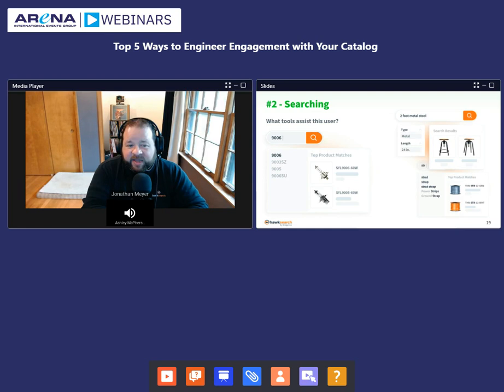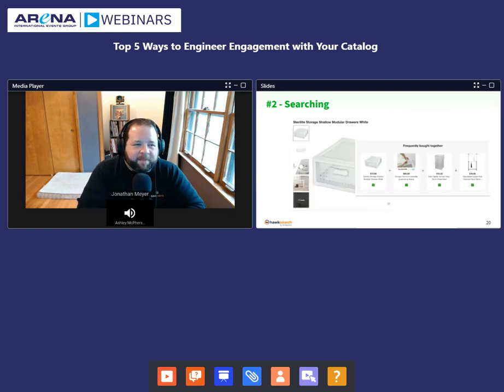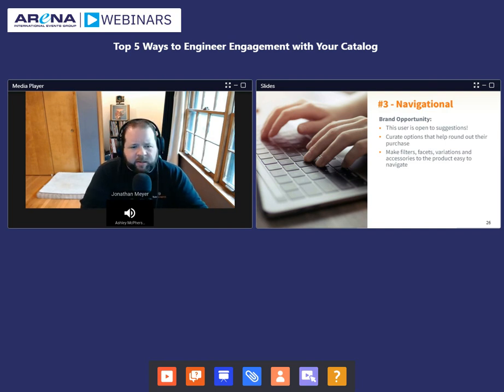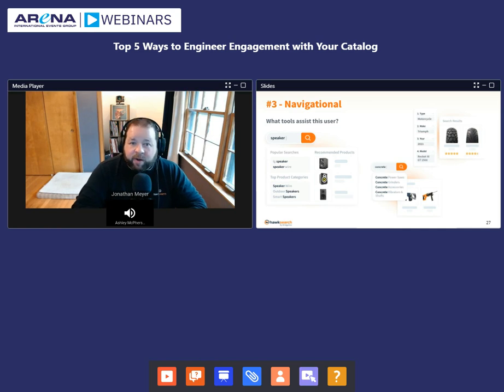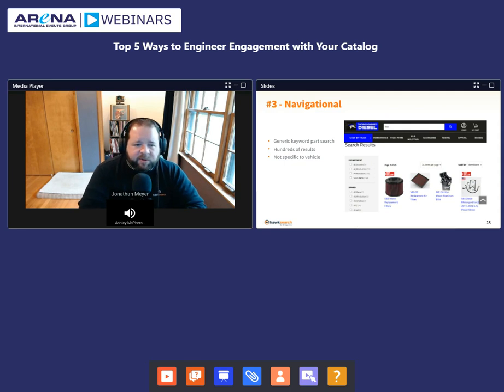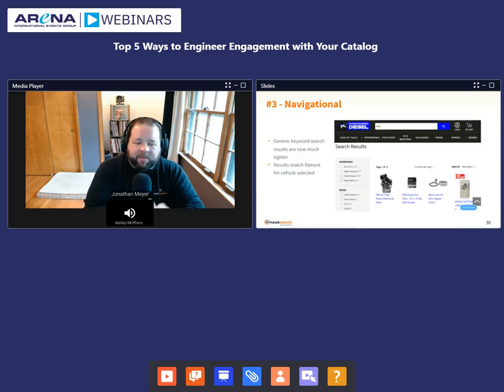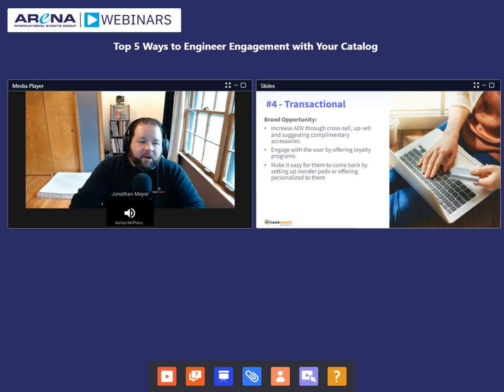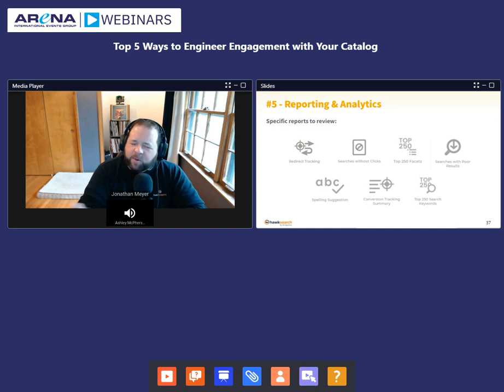Top 5 Ways to Engineer Engagement with Your Catalog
Join HawkSearch’s resident conversion expert Johnathan Meyer to learn how to cut through complex catalogs and convert searches to sales. Relying on AI technology, you’ll gain an inside edge on conversion opportunities your competitors are missing and put your website to WORK for your sales pipeline.

Learn how to:
- Breakdown your site into the key elements to drive conversion
- Direct traffic to exactly the right product for purchase
- Identify new opportunities to raise the value of every shopping cart